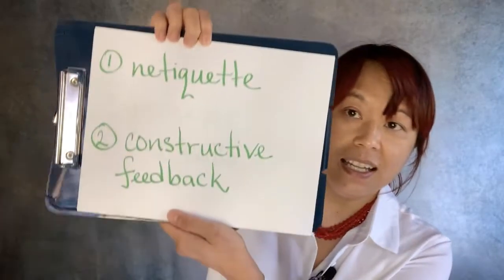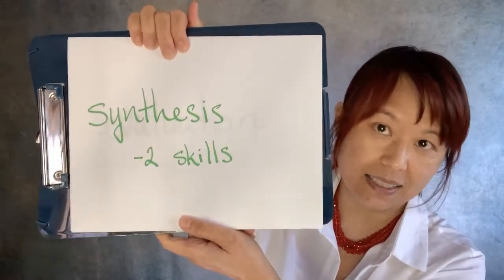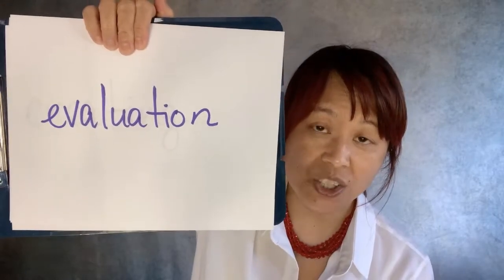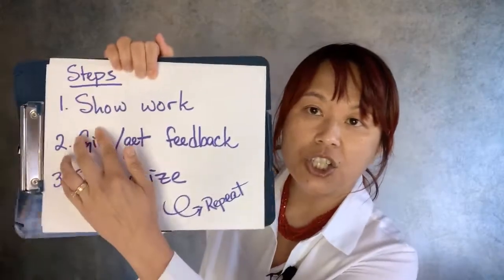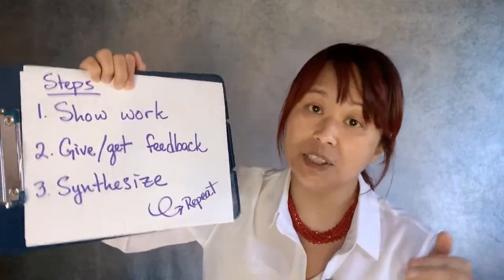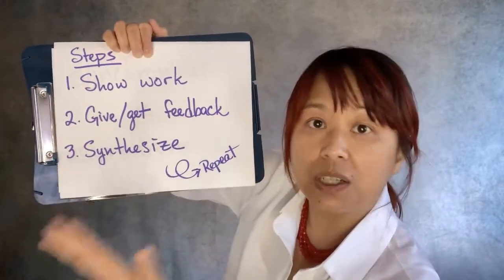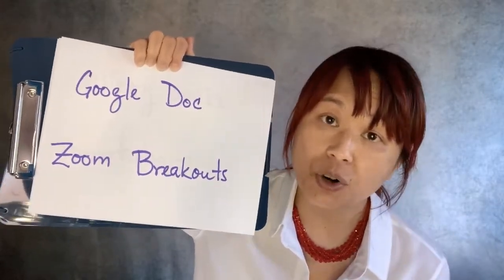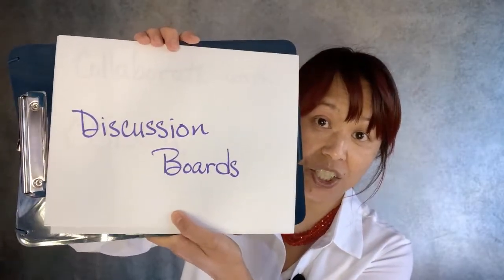Teach New Ways to Collaborate Remotely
Collaboration is such a huge part of learning, and you don't have to give it up when you're teaching remotely. In this video, I'll show you new ways for your students to collaborate - even if you're socially distanced!

Check out my Disaster-Proof Your Elementary Teaching Workshop, which starts on August 5th! Sign-up to grab the early bird special!